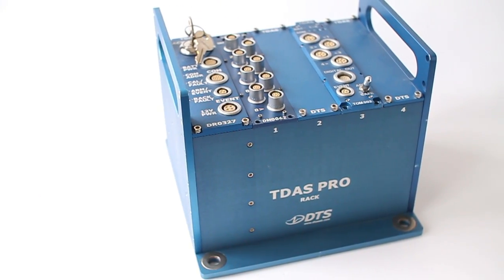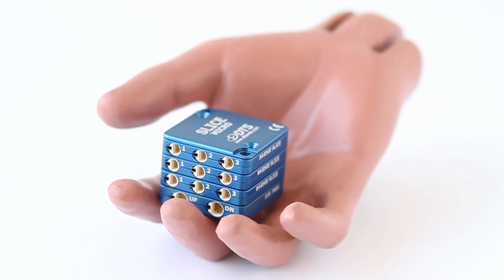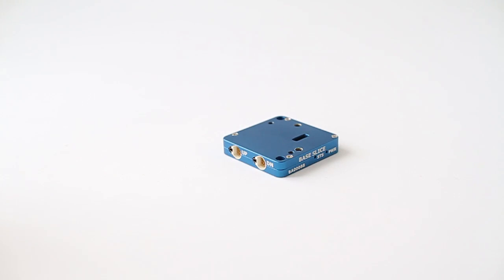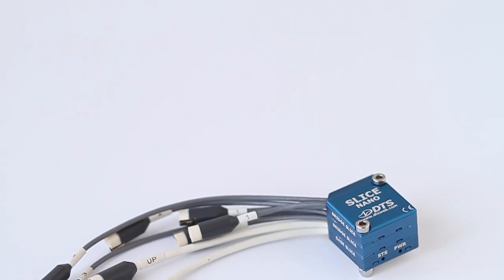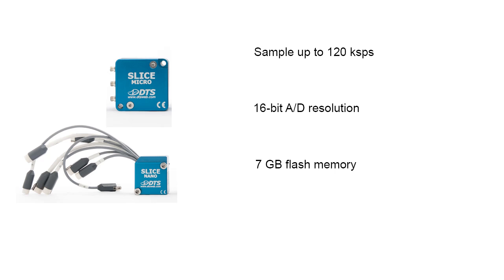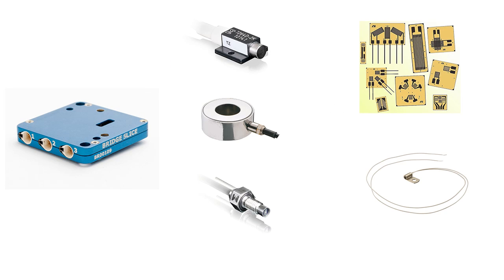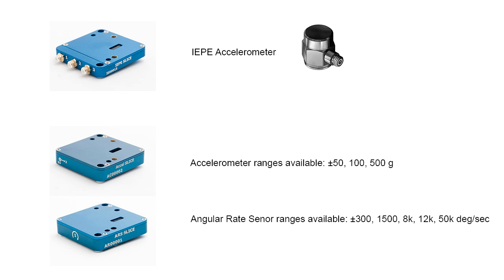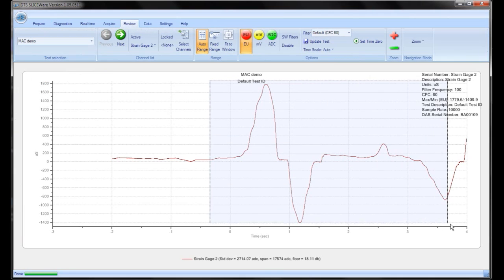DTS - SLICE MICRO & SLICE NANO - Data Acquisition Systems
DTS (Diversified Technical Systems) has always been known for its small, rugged data acquisition systems (DAS) especially for applications in vehicle crash testing and biomechanics (0:05).

Steve Pruitt, President of DTS, discusses the next generation data acquisition systems, the DTS SLICE technology and systems.

SLICE is by far the world’s smallest rugged data application system (0:20) on the market today. The SLICE system can fit 9 channels in roughly 1 cubic inch – including microprocessor, onboard flash memory, signal conditioning and sensor excitation.

The key attributes of the SLICE systems are that they are modular and configurable. These systems work with a base slice and bridge slices that are stacked on top of the base. DTS SLICE DAS technology comes in two packages – the SLICE NANO for the most space demanding applications, and for less space constrained applications the SLICE MICRO with built in connectors.

SLICE is essentially, as Steve points out, high performance in a small package (1:20). The SLICE DAS can sample data up to 120 ksps with 16-bit A/D resolution, has 7 GB flash memory, and is shock rated to 5000g. The signal conditioning included inside SLICE supports many types of common sensors. SLICE data acquisition systems are designed to fit inside test mannikins, head or leg forms, and the miniature size makes it ideal for aerospace and defense testing, including in flight testing and missile testing.